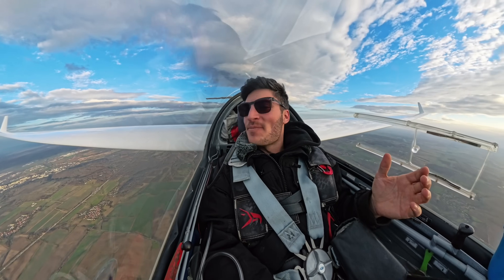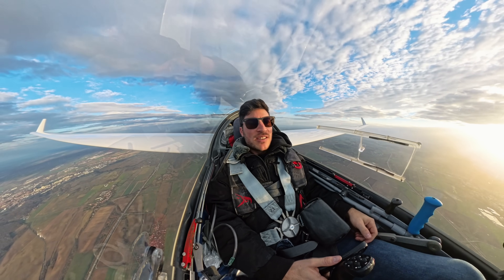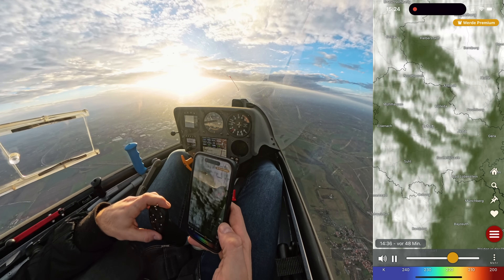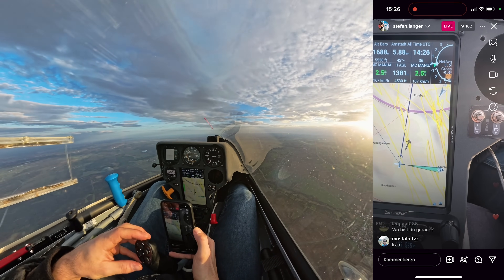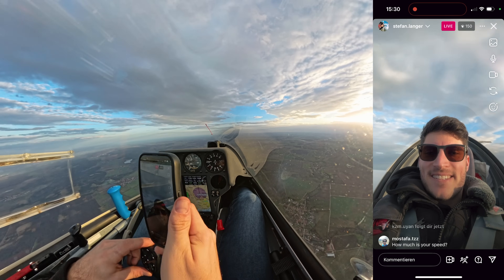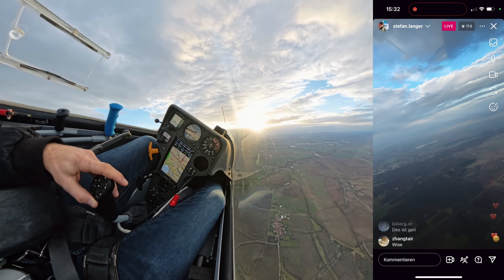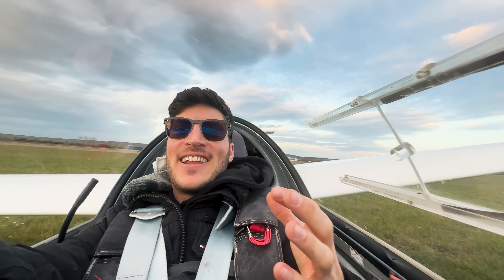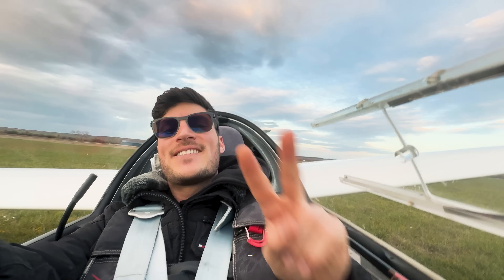The Best Internet Connection in a Glider? - Testing STARLINK MINI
I tested Starlink Mini in my LS3. How good is the connection? Does it work to download satellite images? Can I live stream on Instagram?